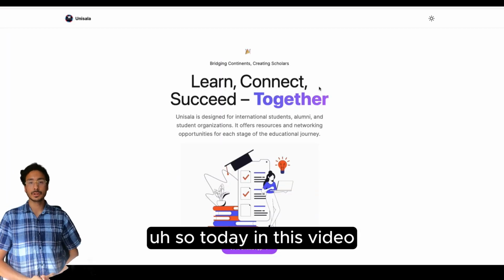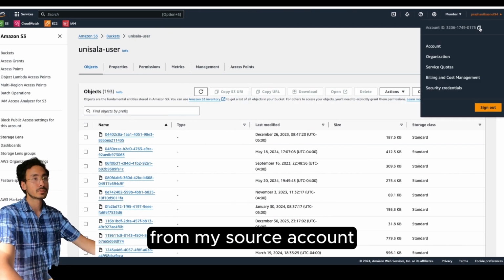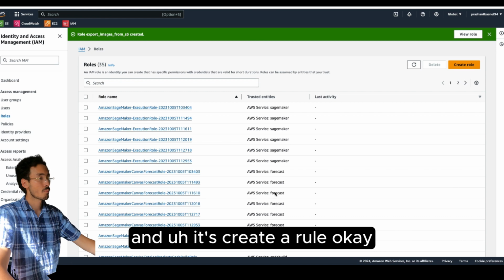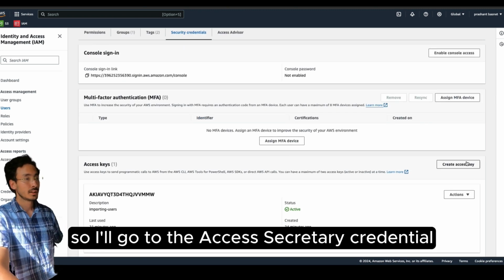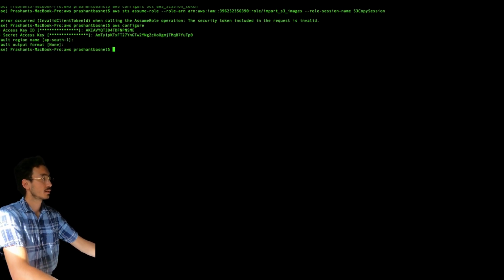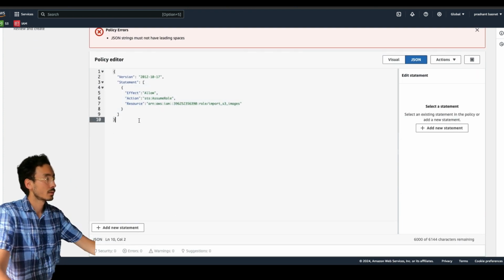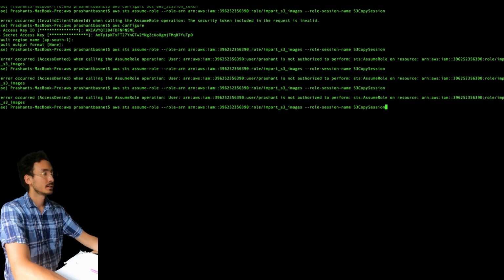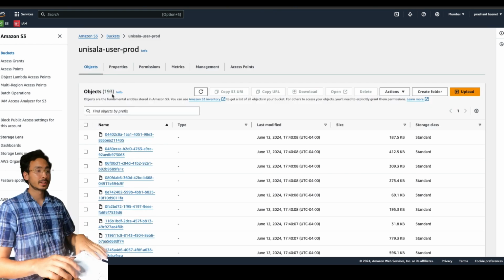How to move S3 bucket data to another AWS account